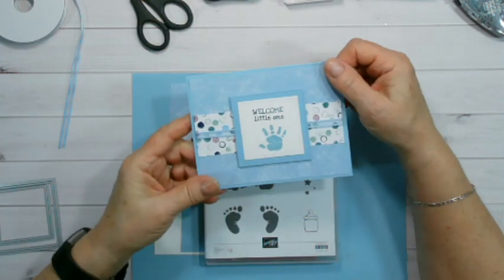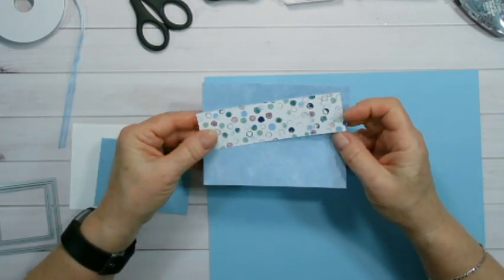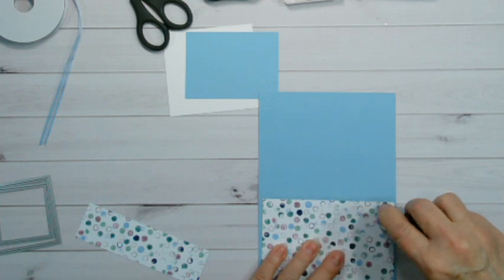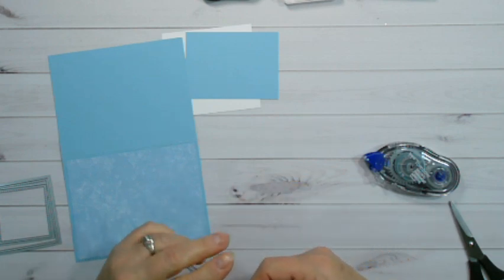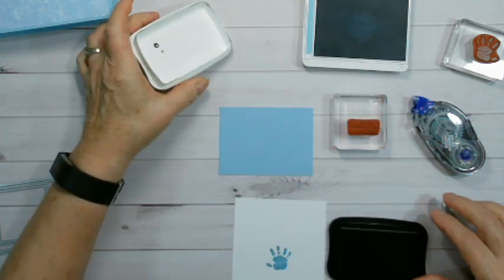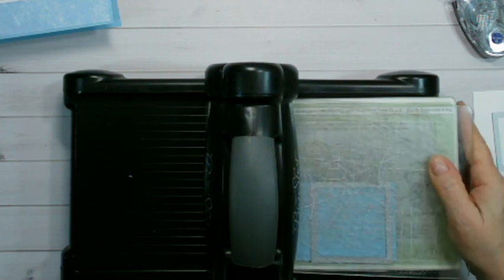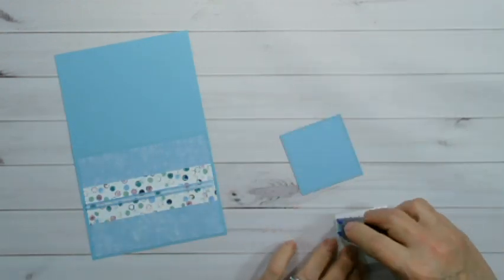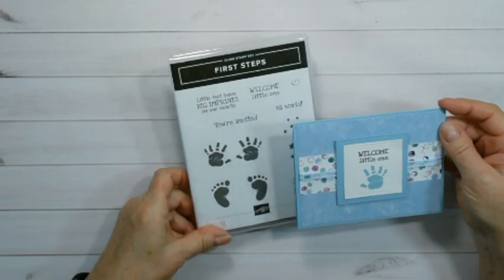Welcome Little One - First Steps Stamp Set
Thank you for visiting Happy Hour Crafting. I love working with card stock and ink, and Stampin' Up! helps make this crafting easy.

If you would like more information on becoming a Stampin' Up! Demonstrator, please go to my Stampin' Up! website and go to the Join Now tab for more information.

If you are interested in the Paper Pumpkin monthly kits, please go to My Paper Pumpkin

Cheers!